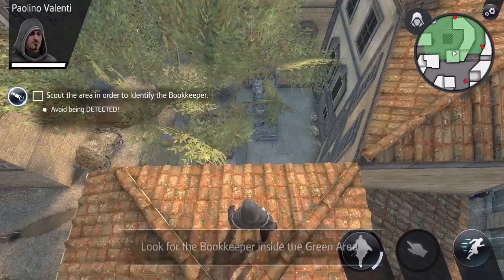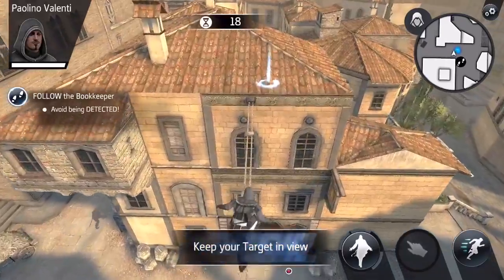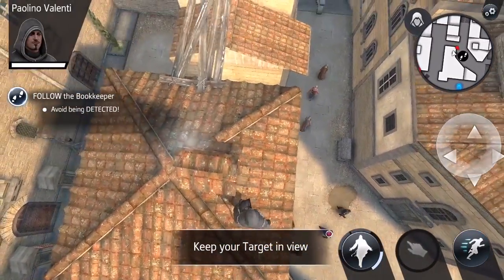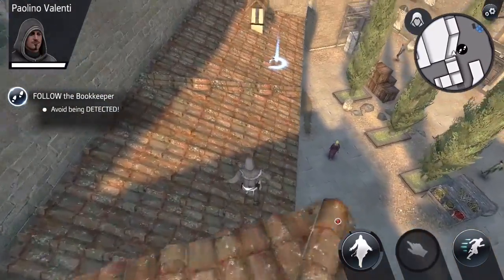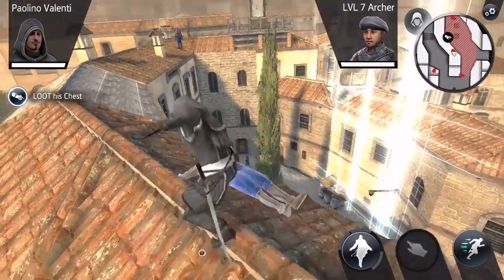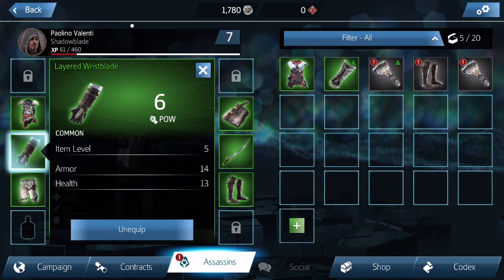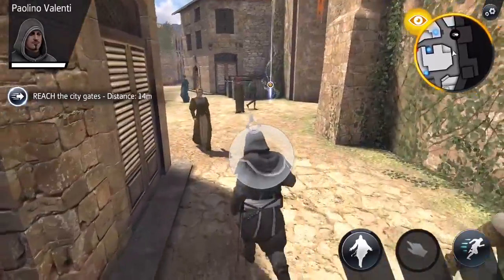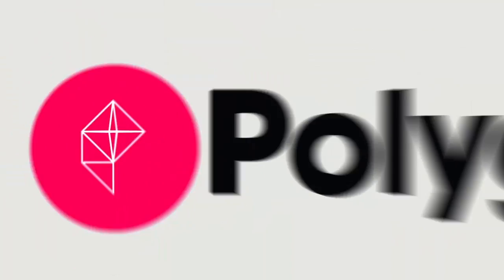Assassin's Creed Identity Gameplay Overview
Simone shows Nick how to sneak and stab in Assassin's Creed Identity on iOS.